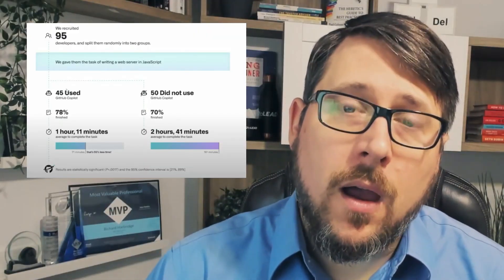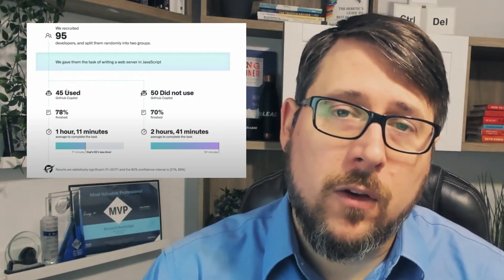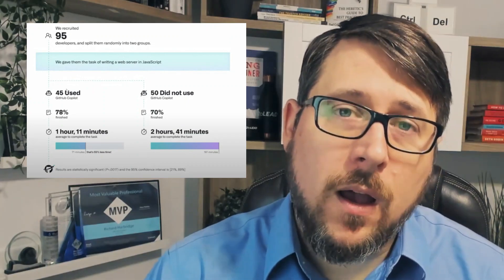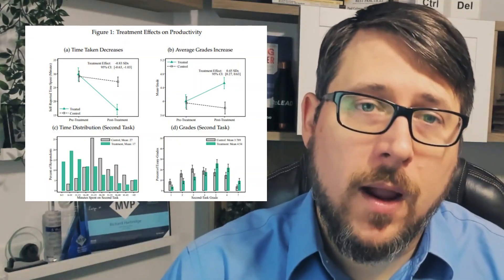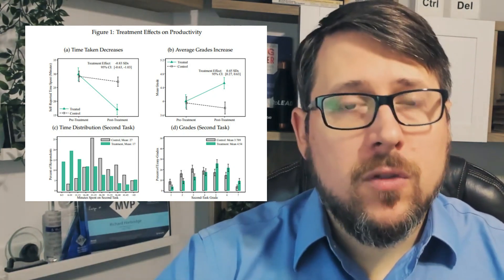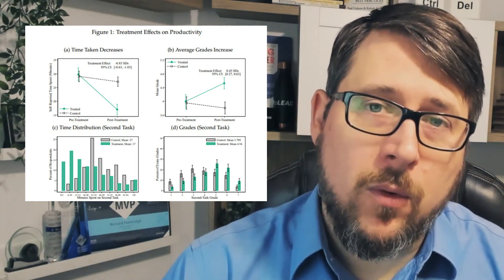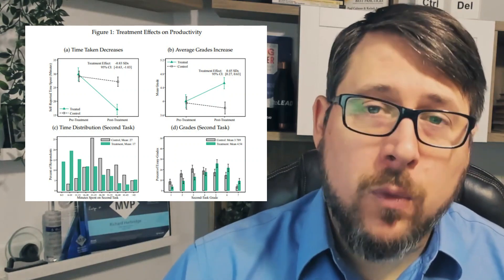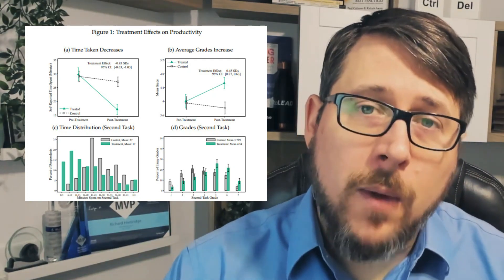Is It Worth It + How Much Will Microsoft Copilot Cost?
Many have been waiting to find out how much Microsoft Copilot will cost and during Microsoft Inspire 2023, they have officially released the price!

Is it worth the cost or should you leverage other AI tools instead? 🤔

00:00 Intro
00:49 How much will Microsoft Copilot cost?
02:32 Is Microsoft Copilot worth the cost?
11:12 How should you deploy Copilot AI in your organization?

Want more on Microsoft Copilot? Download our Employee Experience  Whitepaper, now update with 20+ pages on Copilot AI!

2toLead is one-of-a-kind consulting services company with a unique blend of left and right brain thinking. We focus on Business Strategy, User Experience, and Technology expertise to help transform organizations like yours.